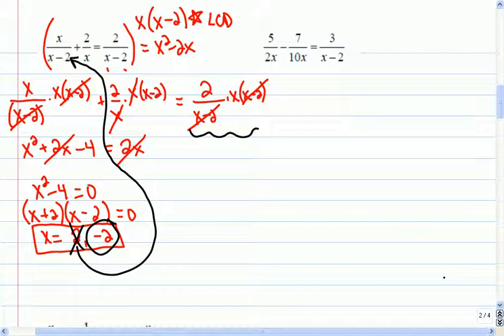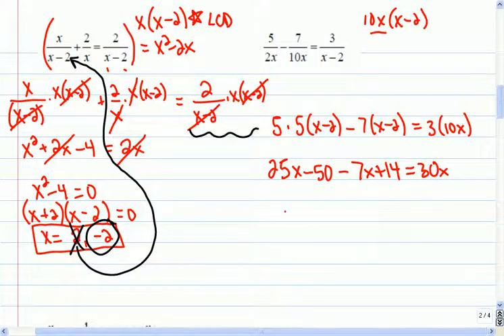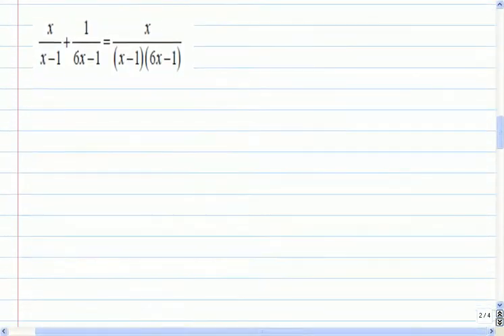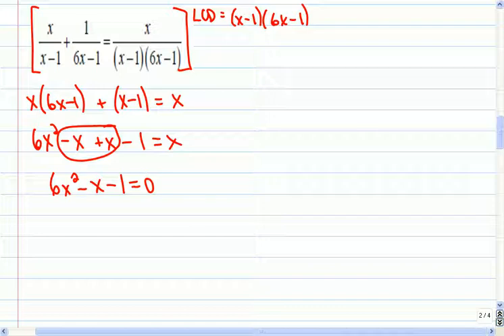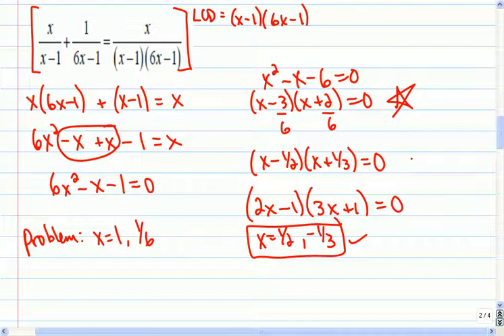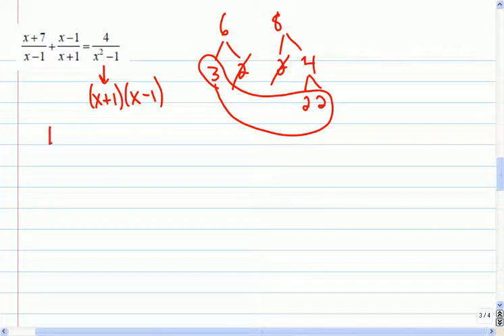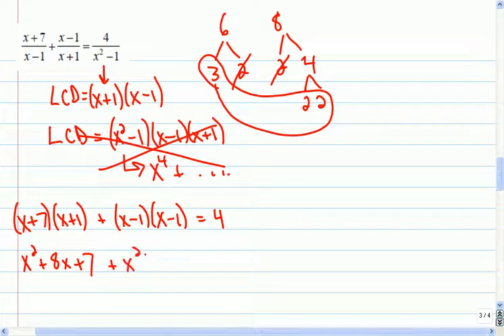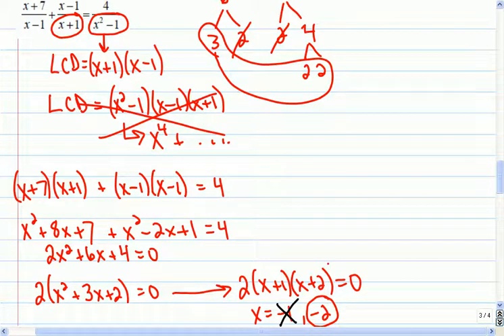Mr Joyce Math 11 - Solving Rational Equations II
In this lesson we look at how to solve rational equations, and check that our solutions are valid.